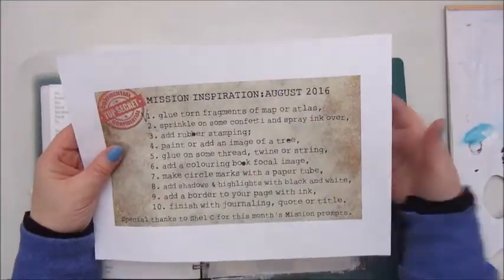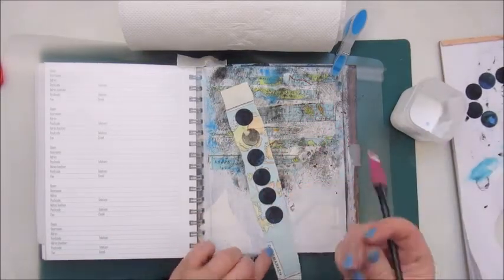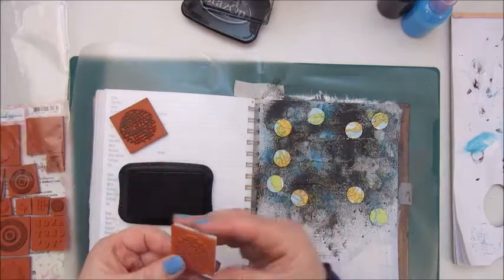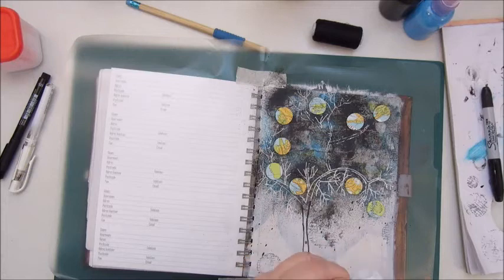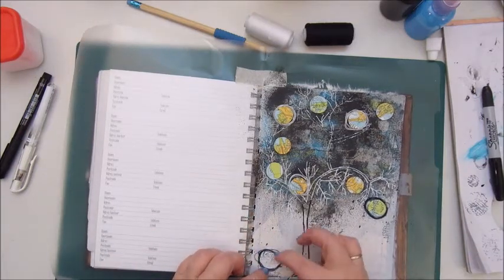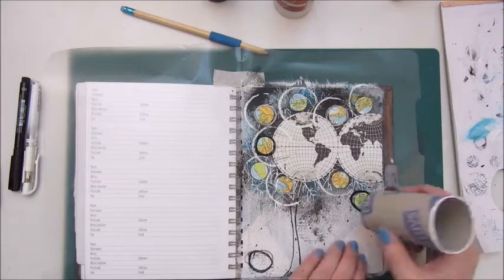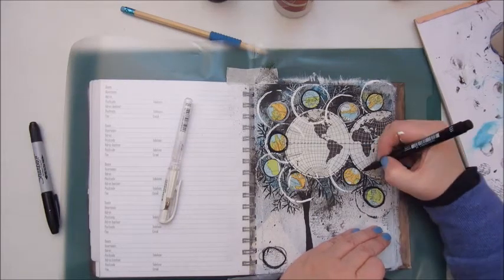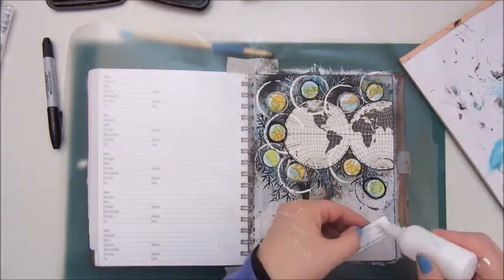Mission Inspiration: Art Journal Page Live Mindfully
This is the Mission Inspiration for August 2016. Almost done and catched up with the Facebook group. If you like to join in please go and look here: